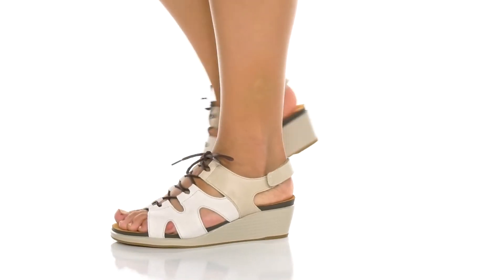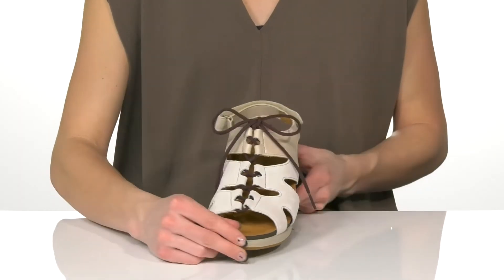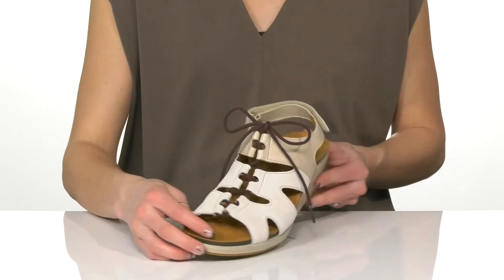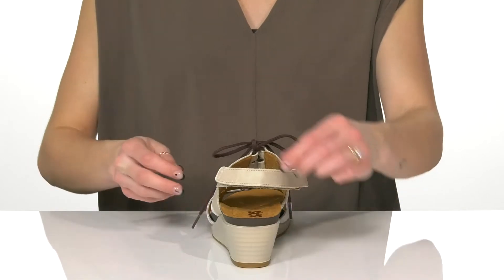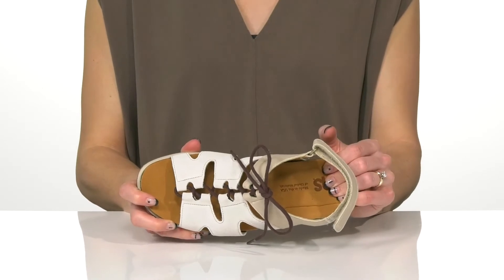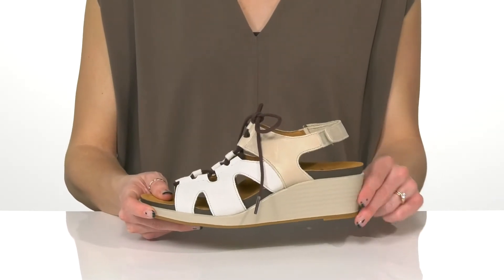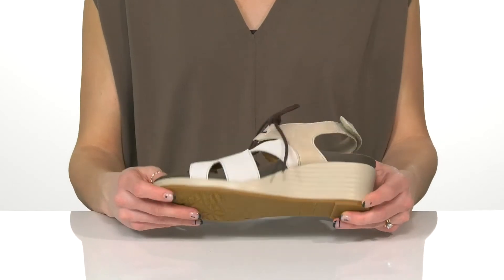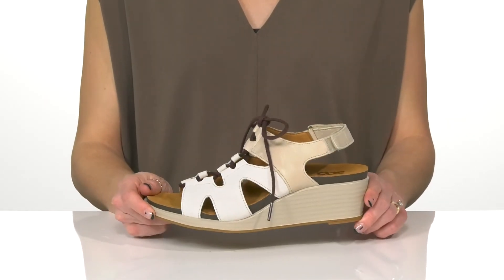SAS Sedona SKU: 9653224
Make a style statement wearing the SAS&reg; Sedona Wedge Heels.
Leather upper.
Slide-on style with a hook-and-loop ankle strap and lace tie closure.
Rounded open toe design.
Imported.